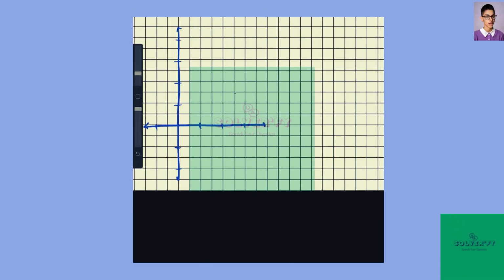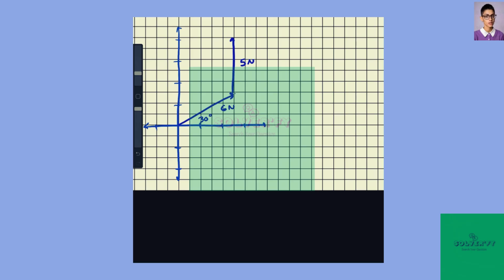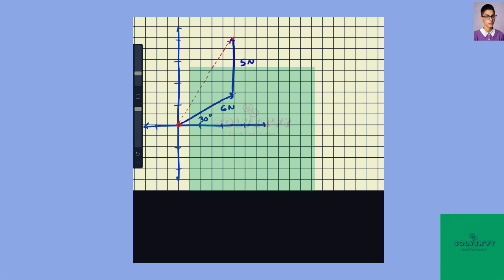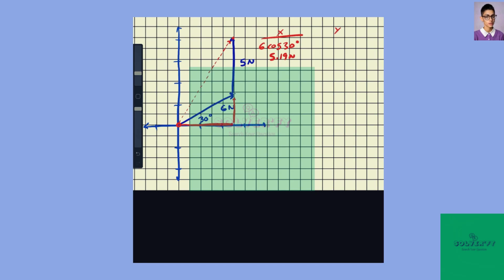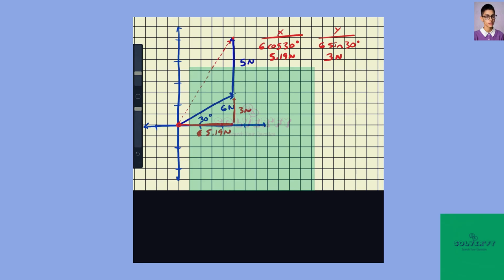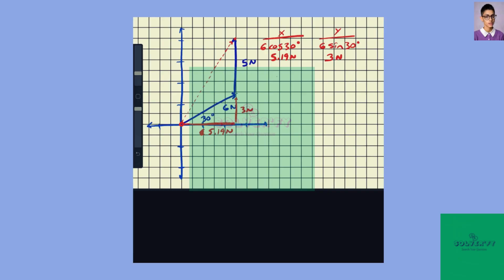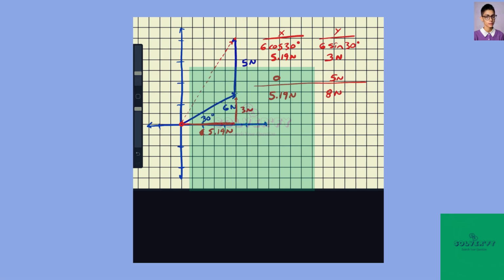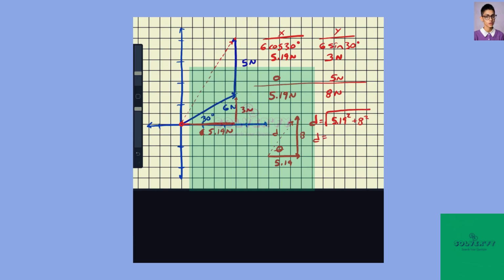A force of magnitude 6.00 units acts on an object at the origin in a direction above the positive ax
A force of magnitude 6.00 units acts on an object at the origin in a direction above the positive axis (Fig. P3.10). A second force of magnitude 5.00 units acts on the object in the direction of the positive axis. Find graphically the magnitude and direction of the resultant force